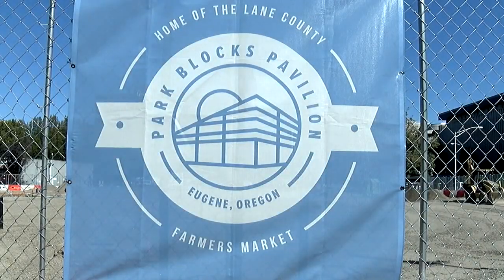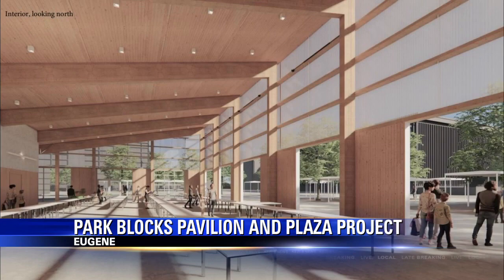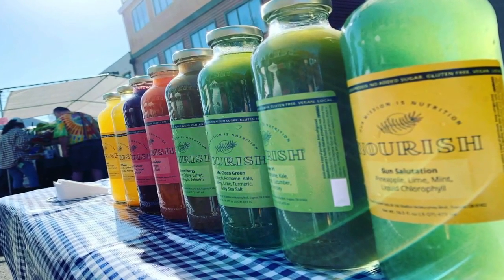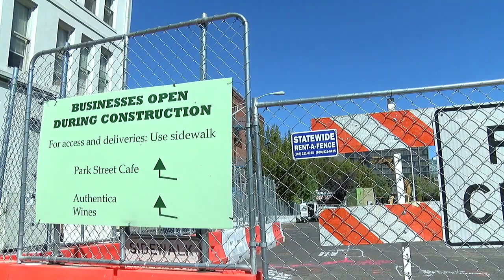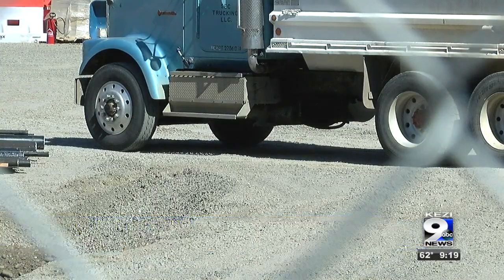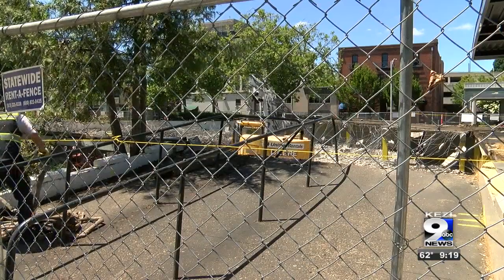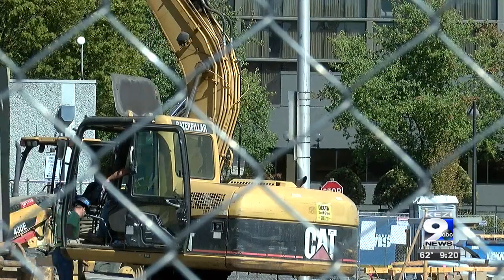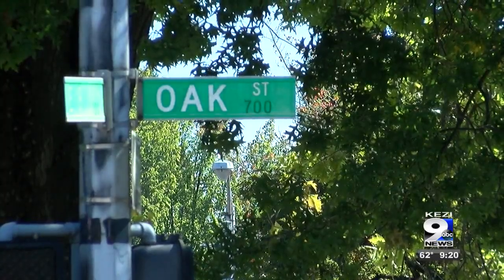Construction continues for new Park Blocks Pavilion and Plaza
Major construction continues in downtown Eugene for the $9.8 million Park Blocks Pavilion and Plaza project.

A new city pavilion will be built, and it will be a permanent home to the Lane County Farmers Market. The market will be there on Tuesdays and Saturdays and will run year-round.